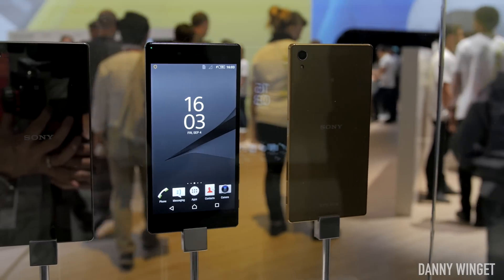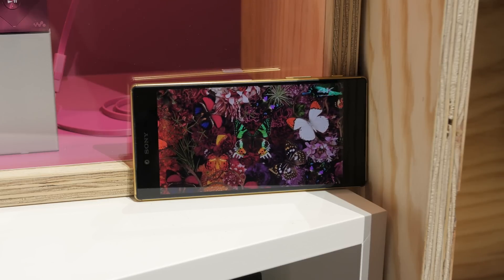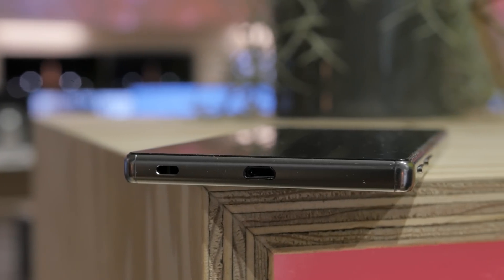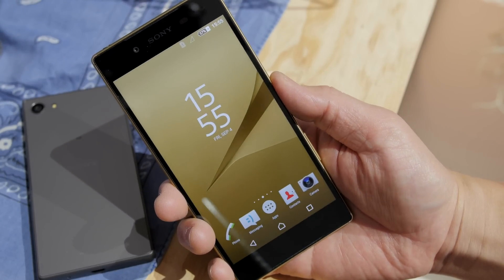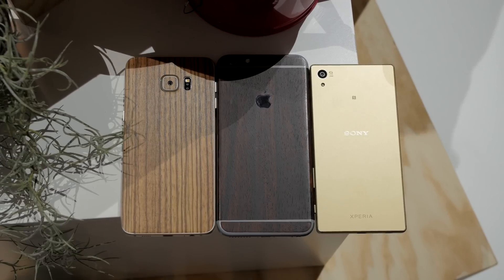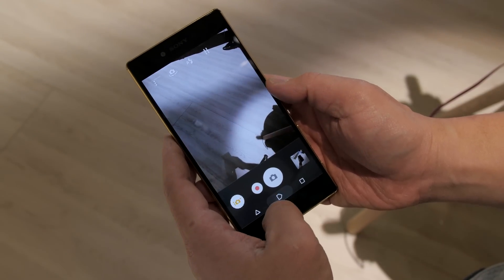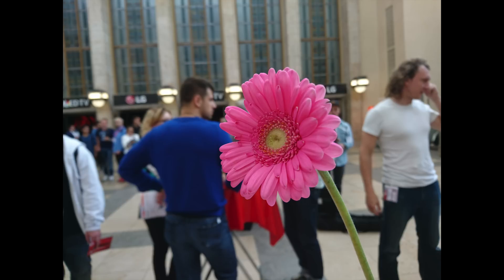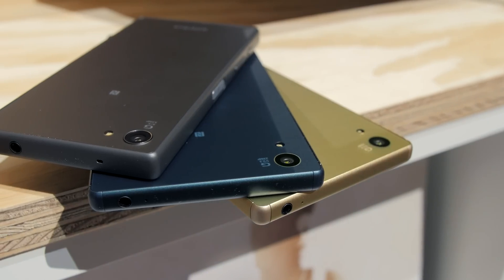4K Smartphone? Sony Xperia Z5 Premium Hands-On With Camera Samples!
World's First 4K Smartphone is here!  The Sony Xperia Z5 Premium brings a metal build with the first UHD or 4K Display to the market.  Z5 Review coming soon! Will this better than the iPhone 6s or the Samsung Galaxy S6 and Note 5?  The Premium packs a new 23MP Exmor RS Sensor with 4K Video recording, Snapdragon 810 processor, 3GB of RAM and more.